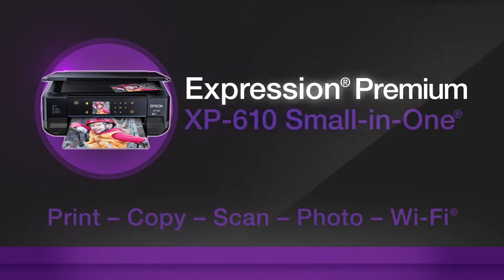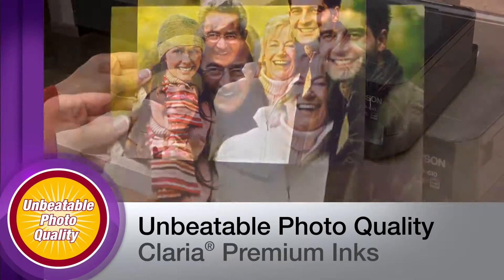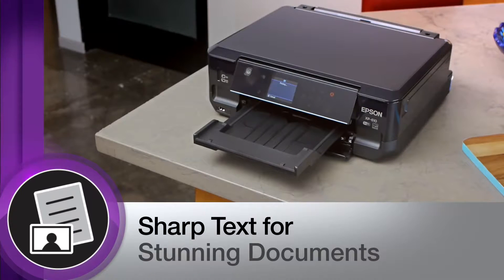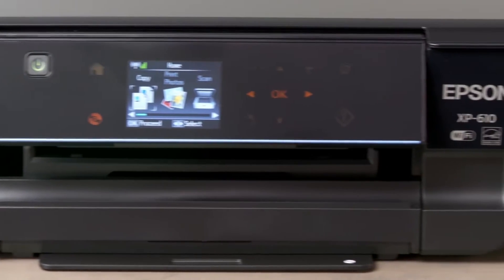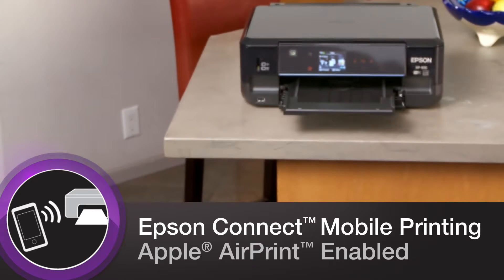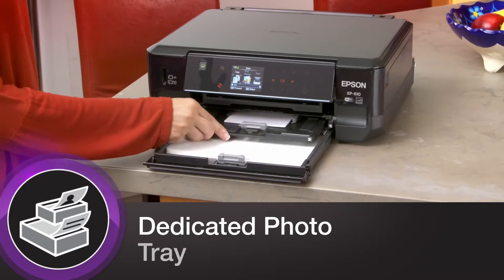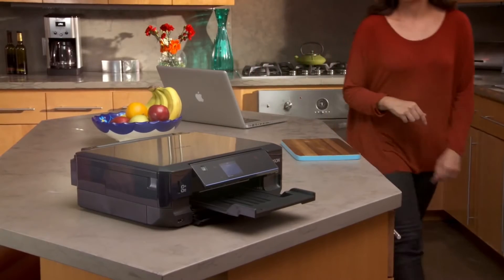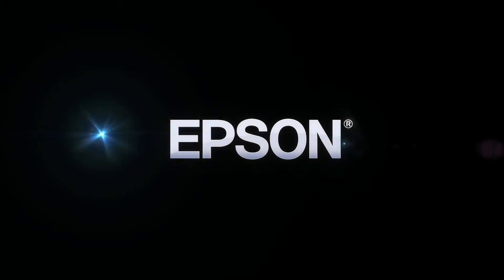Epson XP 610 Printer Setup Small in One® Printer Product Tour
Printer setup, ePrint & Scan queries resolved within minutes by our Technical Support team for Epson Home XP 610. Get Software, Manuals & Driver Downloads